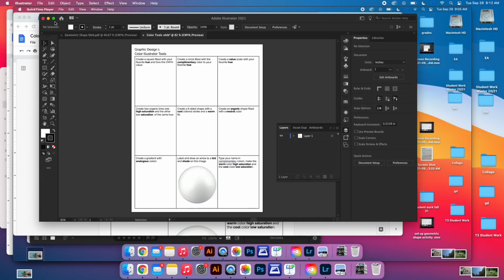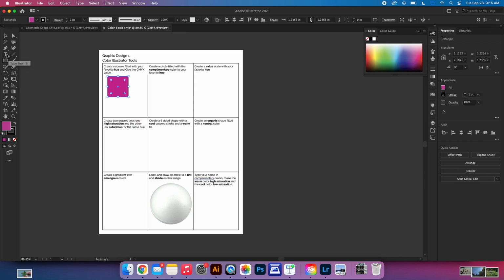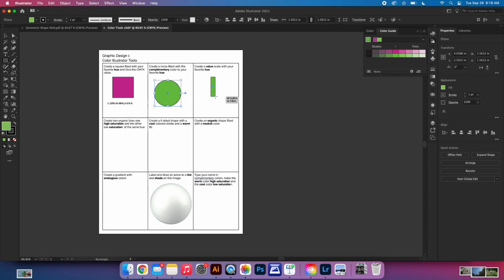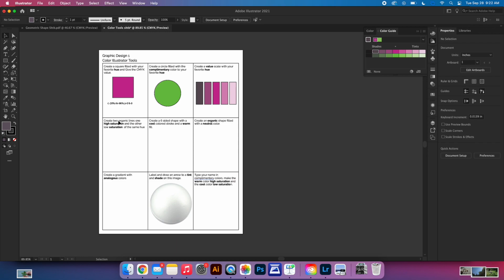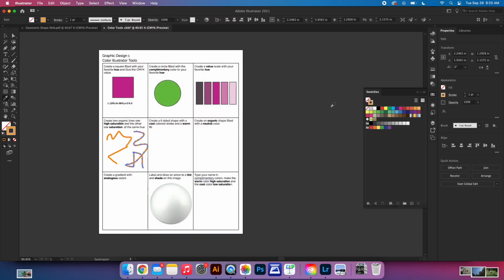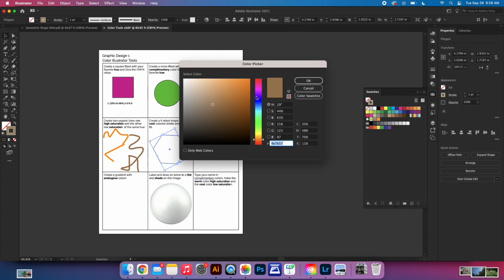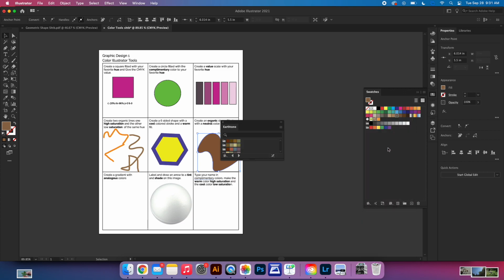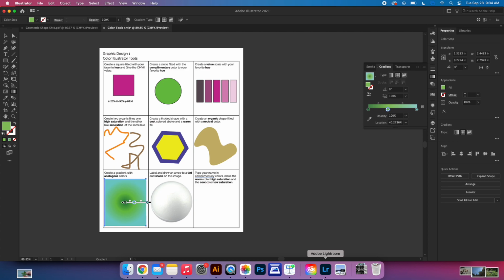9/28 color lesson part 1